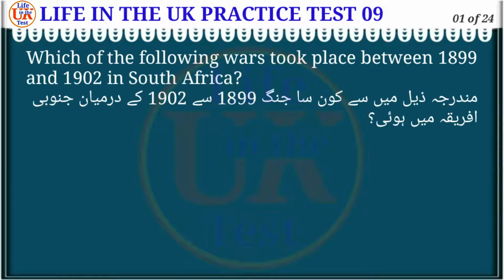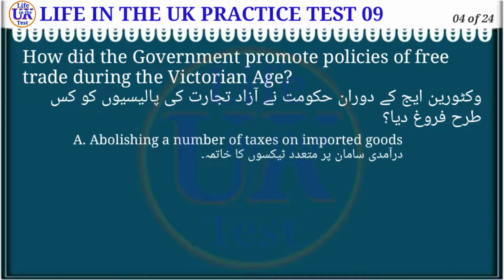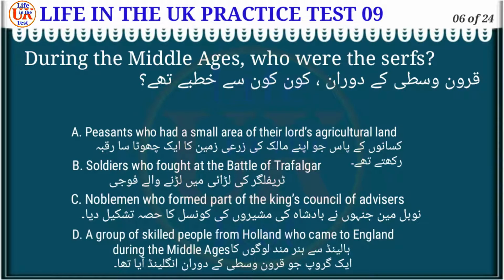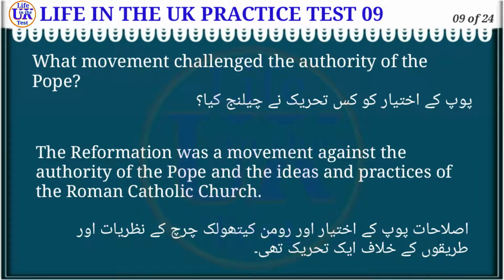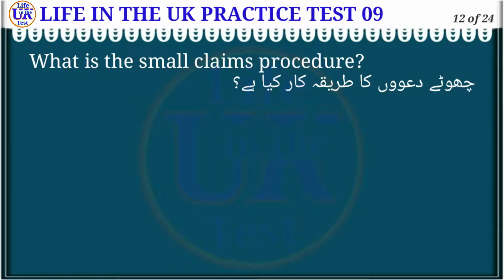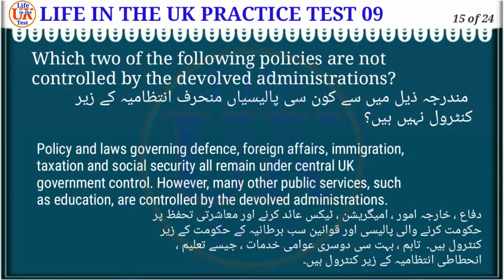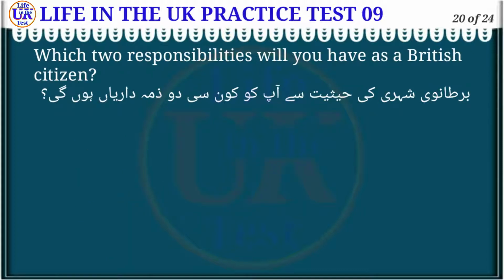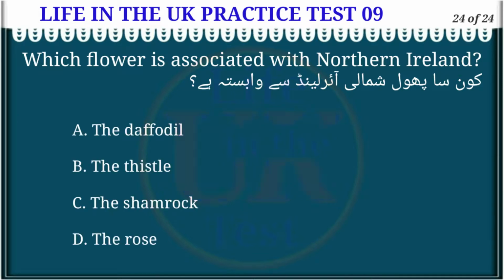New life in the UK PracticeTest, اردو زبان میں revision, 3rd edition, pass first time,Test number 09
This life in the UK Test is provided to familiarise you with the permit of the official test. You are advised to study the learning material in the official handbook before attempting the test. The test consists of 24 questions and you need to answer at least 18 correctly to pass in 45 minutes.If you haven't yet prepared for your test, Click the button to play and watch the test , you need to take this test as part of your application for British Citizenship or settlement in the UK.
Please mention in the comments below if you are benefiting from this video by. Your response will be much appreciated.
 many thanks

''برطانیہ میں نئی ​​زندگی کا امتحان'' اردو ترجمے کے ساتھ کریں 2021